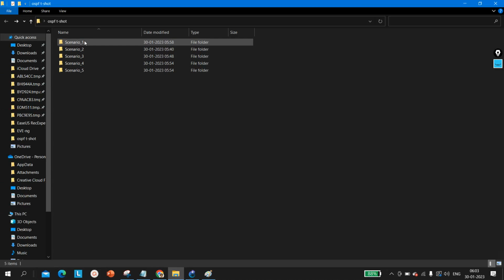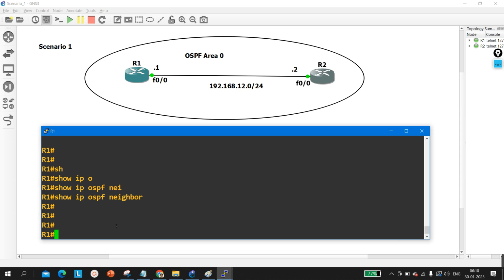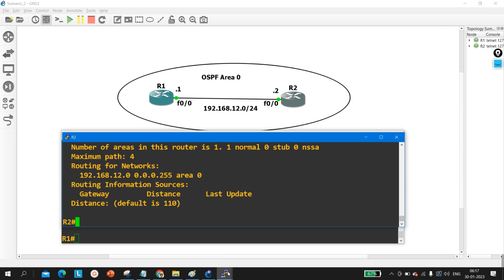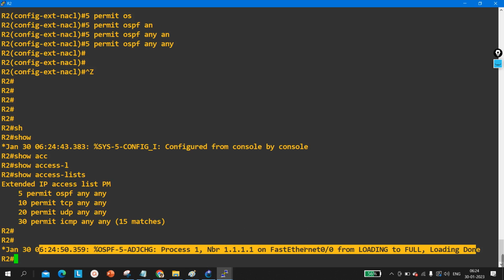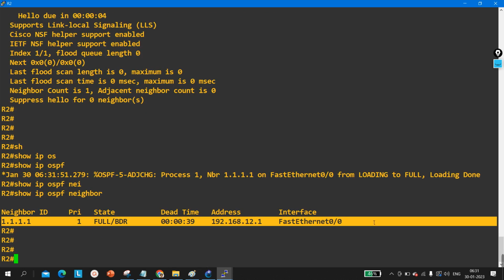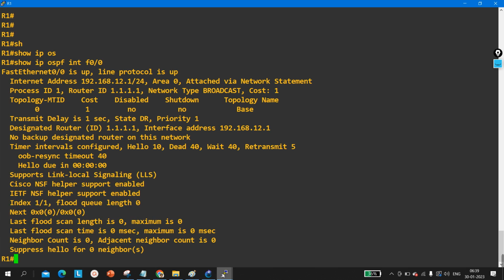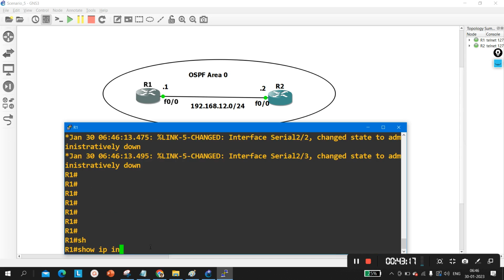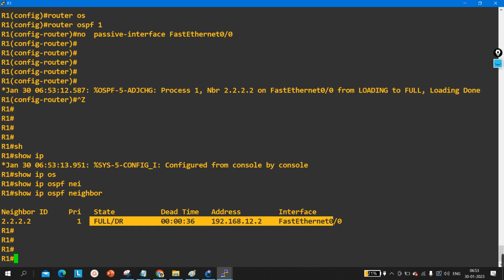Real-Time OSPF Troubleshooting | How to troubleshoot OSPF network